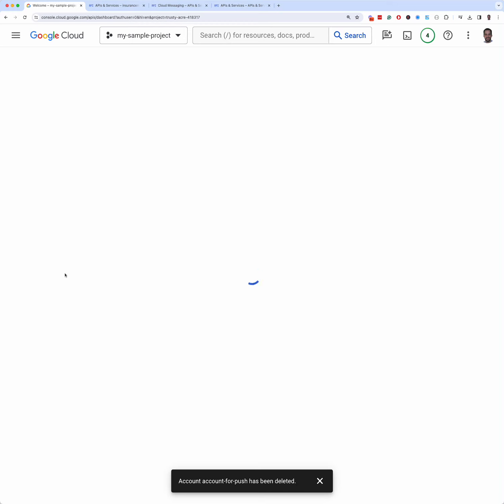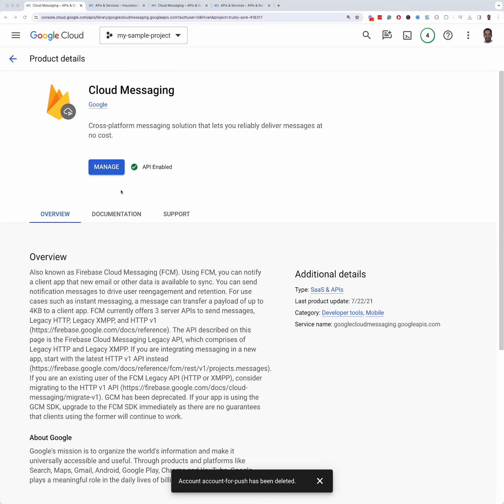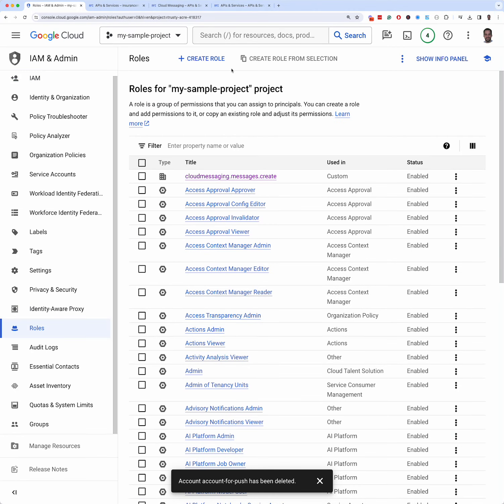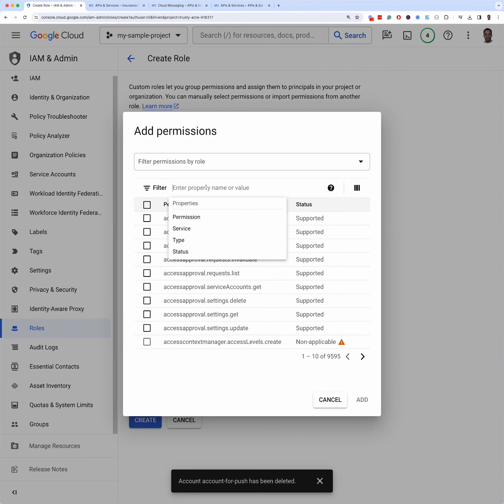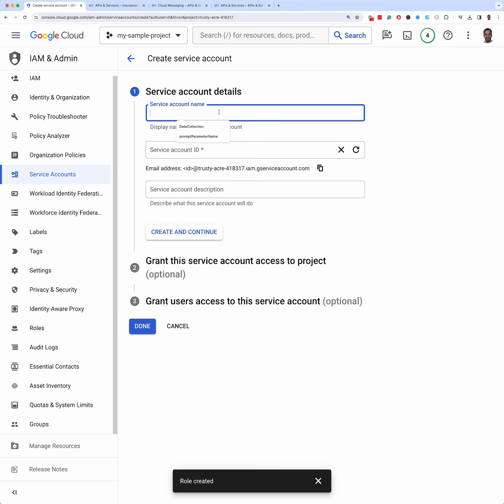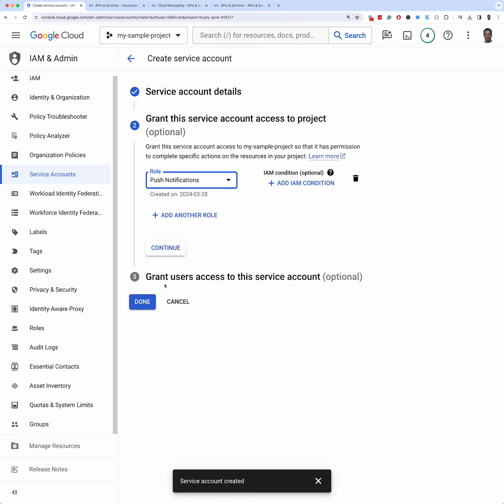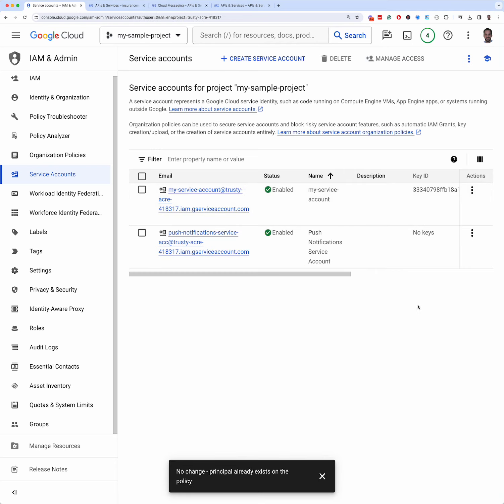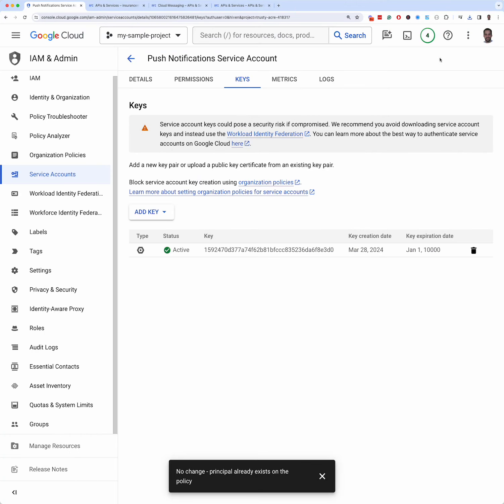How to create a Service Account in your Google Cloud Project for sending Push Notifications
Dive into this quick tutorial to learn how to set up a Service Account in your Google Cloud Project for sending push notifications. We'll guide you through enabling Cloud Messaging API, creating a role with the necessary permissions, and generating a JSON key for your service account. Perfect for developers looking to integrate push notifications into their applications efficiently. Follow these simple steps to enhance your app's communication capabilities today!

📌 Timestamps:
0:00 - Introduction to Setting Up Google Cloud for Push Notifications
0:25 - Enabling Cloud Messaging API
1:10 - Creating a New Role for Push Notifications
1:58 - Creating a New Service Account and downloading the JSON Key